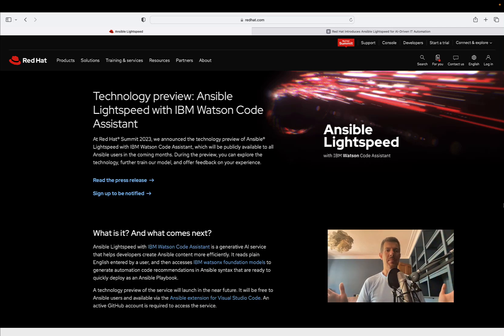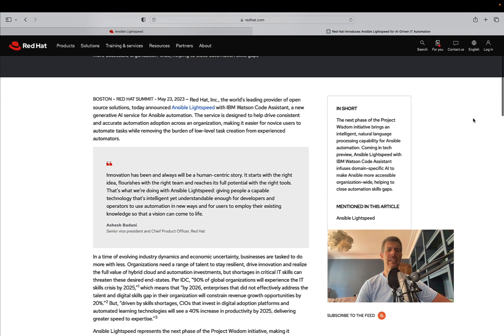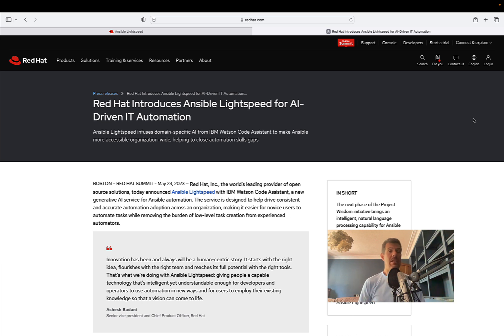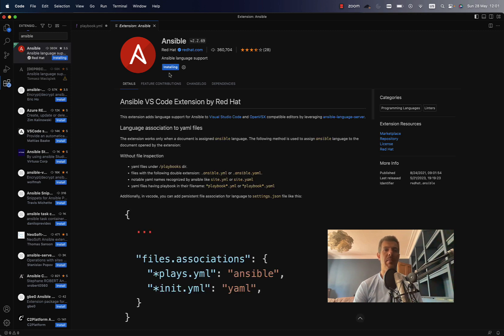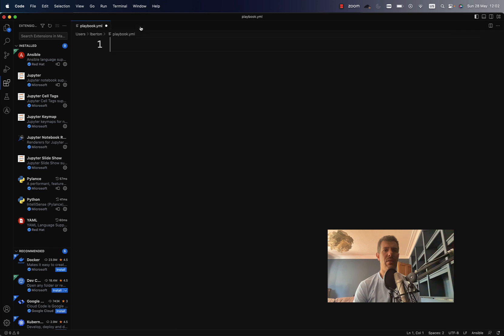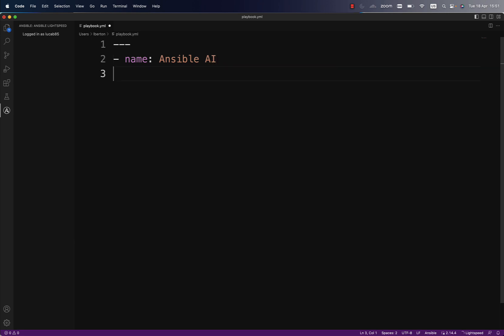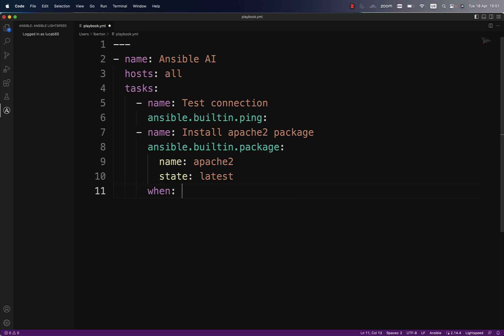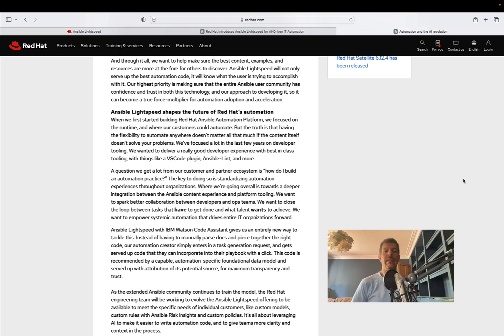Ansible Lightspeed with IBM Watson Code Assistant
Supercharge Your Ansible Workflow: Unleash AI-Powered Automation with Ansible Lightspeed and IBM Watson Code Assistant!

200+ Automation Examples For Linux and Windows System Administrators and DevOps

200+ Automation Examples For Linux and Windows System Administrators and DevOps